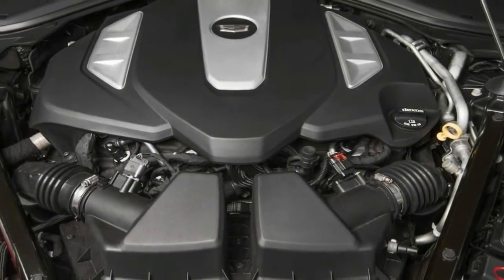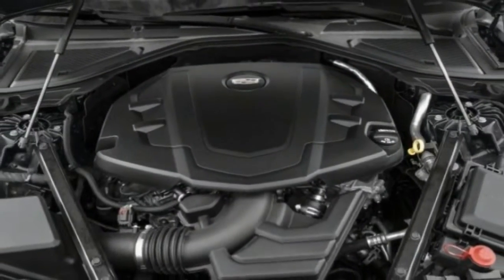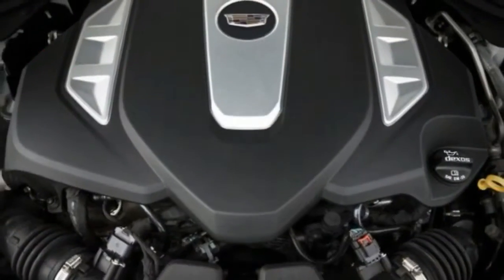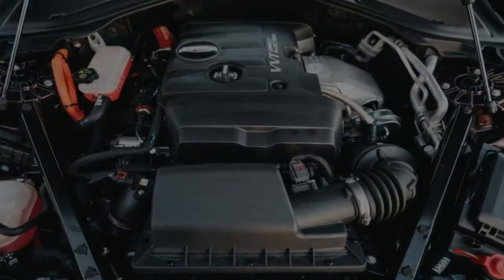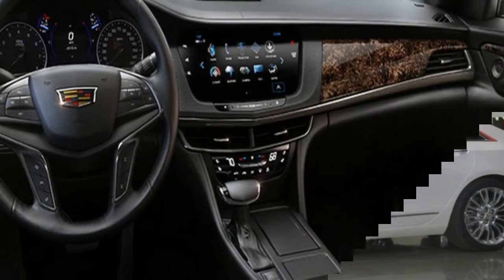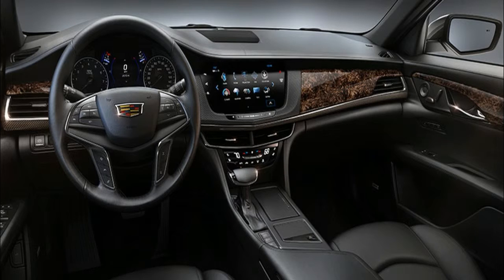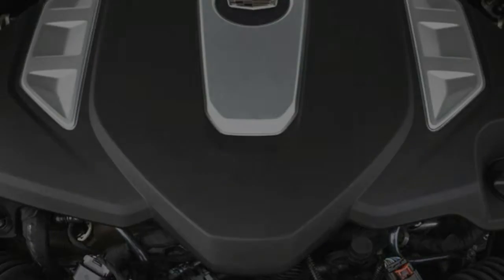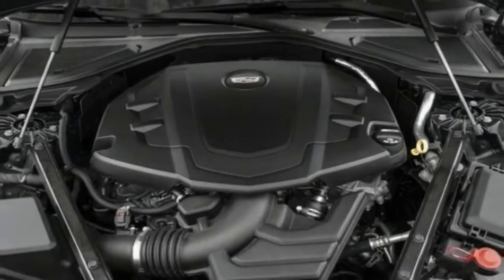Hot News !!! 2018 Cadillac CT6 Engine Overview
Hot News !!! 2018 Cadillac CT6 Engine Overview - The Cadillac CTS saw no major changes for 2018. Given how fast luxury cars depreciate, if you're open to driving a used car, it may be worth shopping for a nearly identical used 2017 model. It could likely save you thousands of dollars. However, if you were hoping to save even more money by going with an older car, you'll have to balance price against changes from year to year. The 2016 CTS recieved an updated infotainment system with newly available Android Auto and Apple CarPlay, as well as more engine choices. The mid-range V6 gained 14 horsepower (up to 335) over the 2015 model’s engine, and a new 420-horsepower, twin-turbocharged V6 became available. For 2017, the CTS received some minor exterior styling upgrades, as well as the standard Teen Driver safety feature and an optional rearview mirror that shows a live video feed for improved rearward visibility.

██████ GET DAILY UPDATES! NOW! ██████